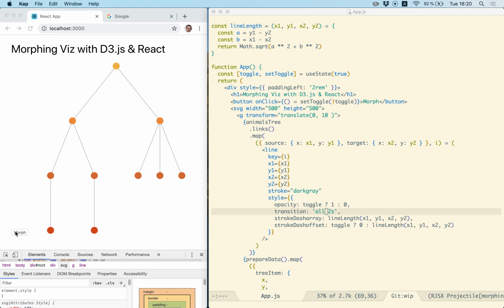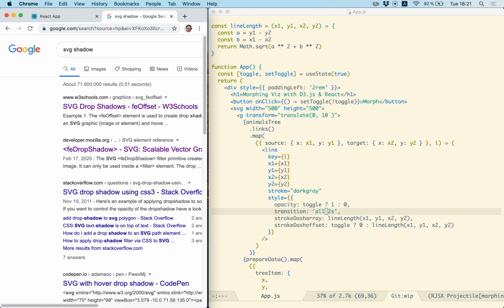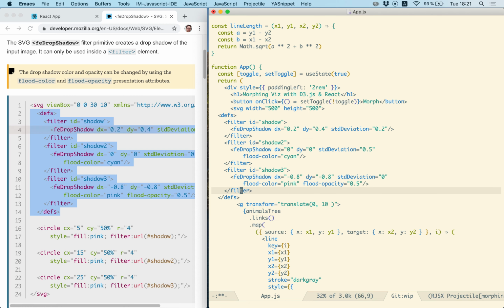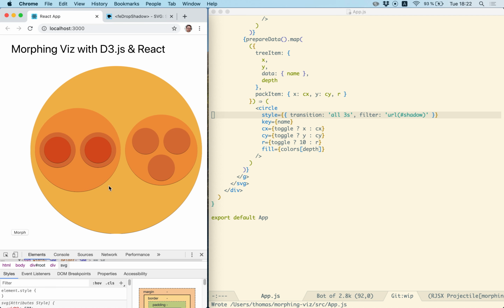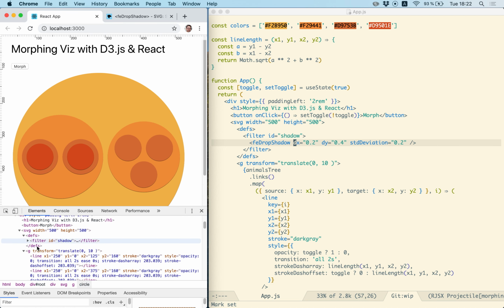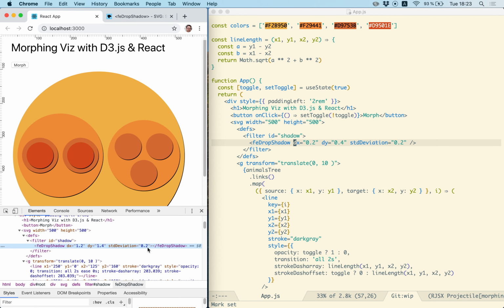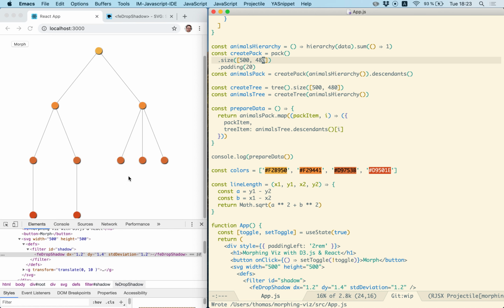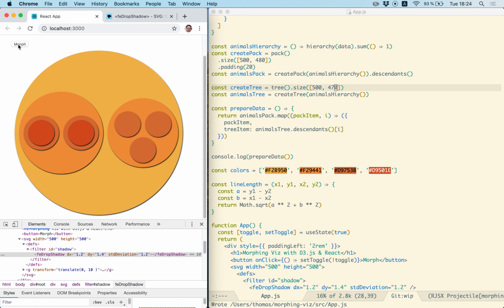Add shadows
Let's add some shadows to show the depth of our hierarchy in the pack visualization.